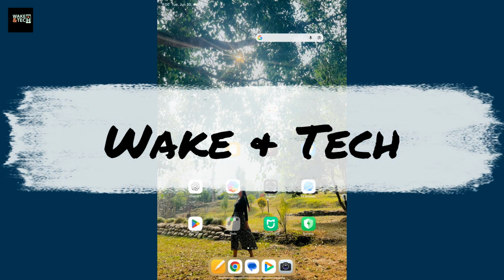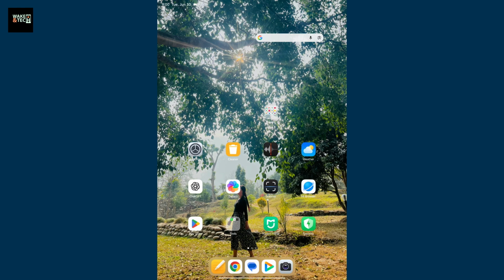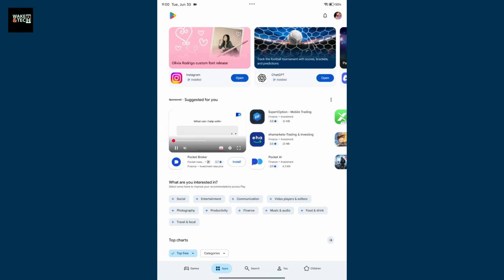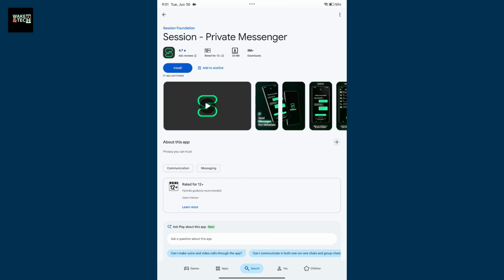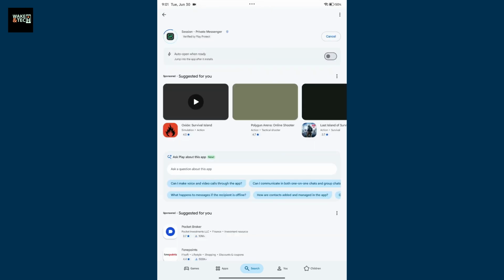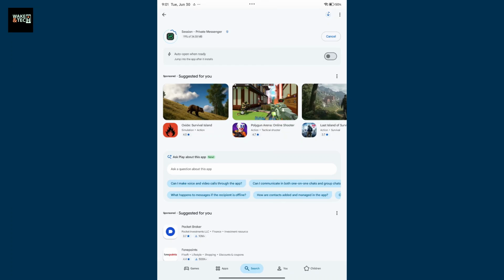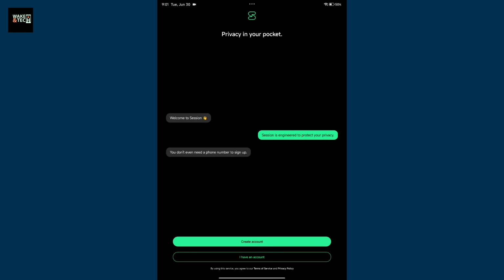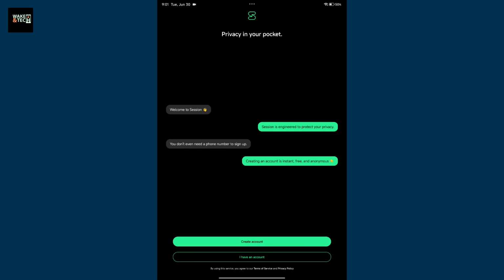How to Download the Session App on Android & iPhone (2026)?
Want to start using the Session app on your smartphone or tablet? In this step-by-step tutorial, I'll show you how to download and install the Session app on Android phones, iPhones, iPads, and other compatible mobile devices.

Whether you're setting up Session for the first time or helping someone else install it, this guide walks you through the process from start to finish.